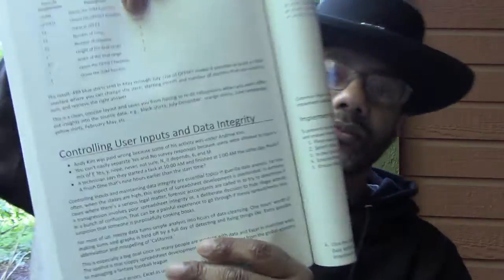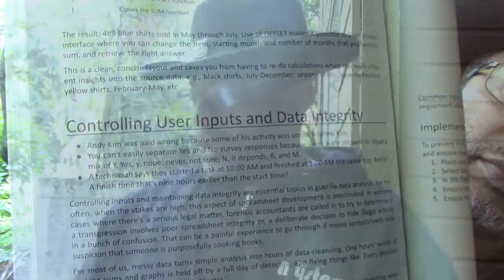SSSVEDA Day 10: Excel Book Giveaway!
(Giveaway details are at 4:22)
I'm giving away 3 copies of my Excel book,
Guerrilla Data Analysis 2nd Ed.

In this video I describe what's in the book and who it's for.

Guerrilla Data Analysis 2nd Edition